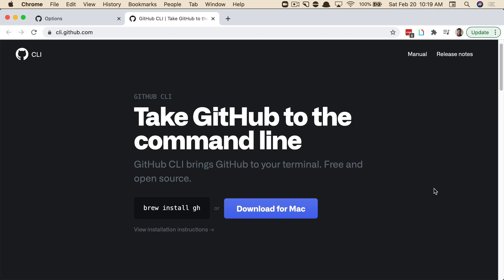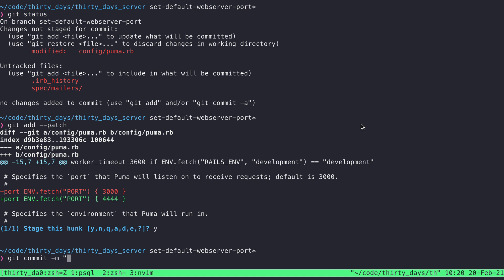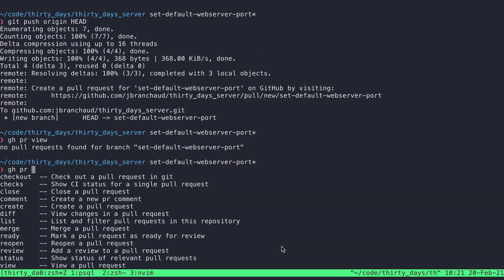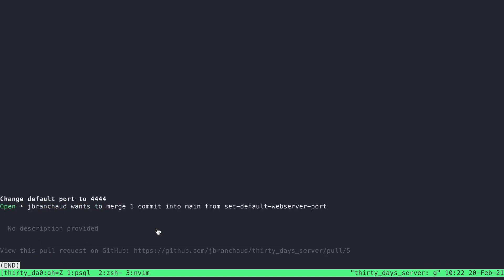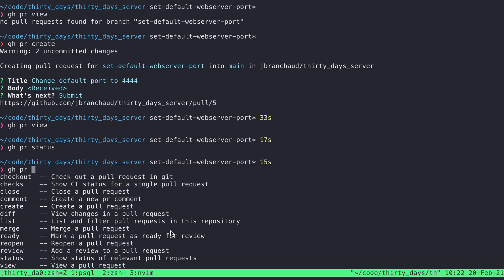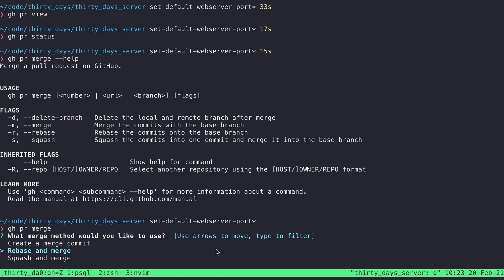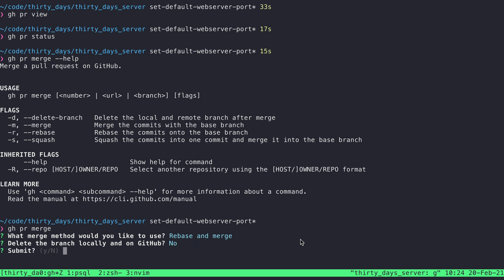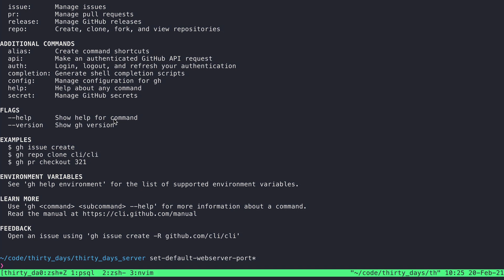Create, View, and Merge GitHub PRs with the gh CLI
The gh CLI, by GitHub, gives you the ability to do a ton GitHub project tasks all without leaving the terminal. In this video, I walkthrough how you can us gh to create a PR, view the PR and its status, and then merge the PR using your preferred merge strategy.